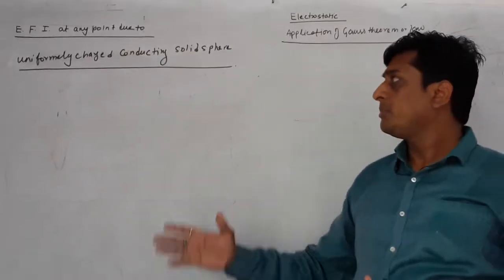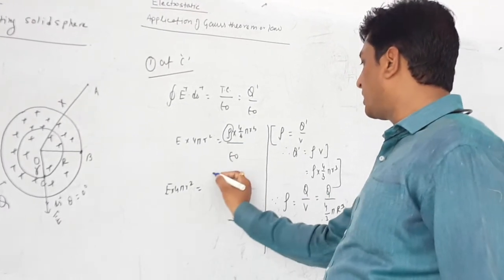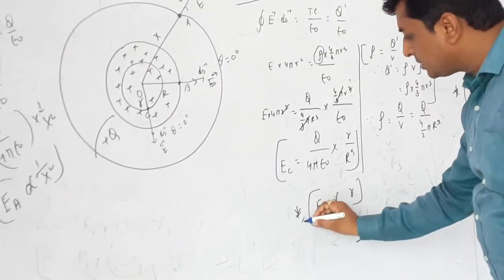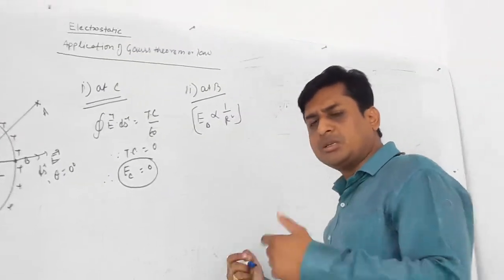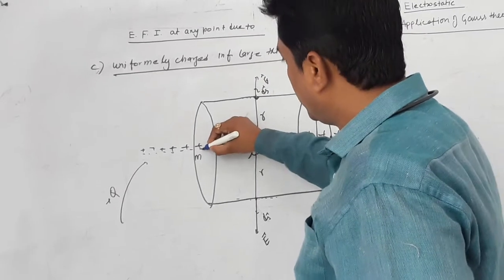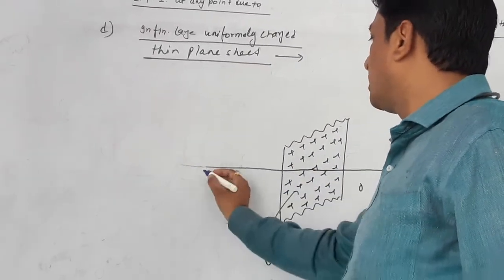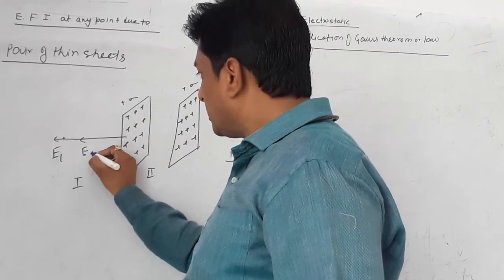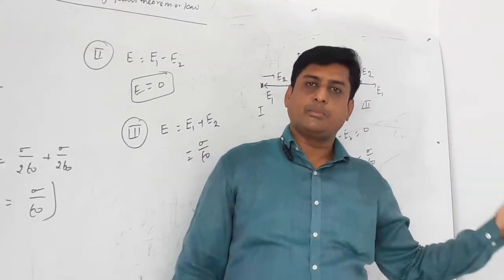Electrostatic Part 5 for class 12th